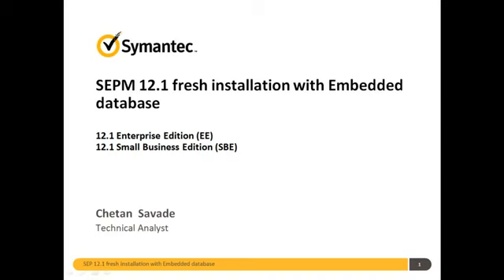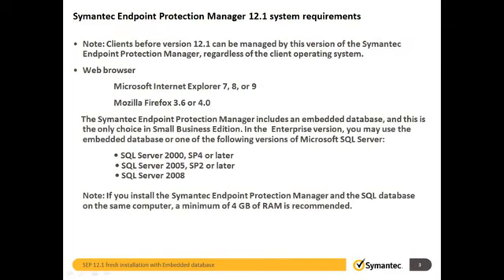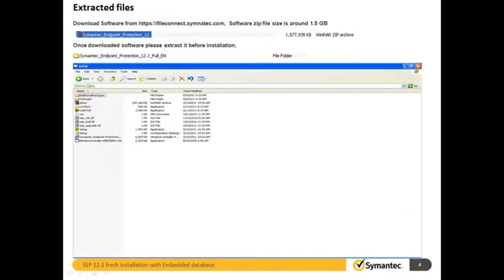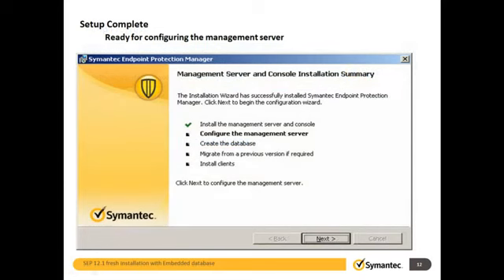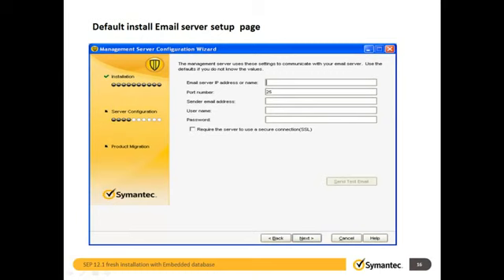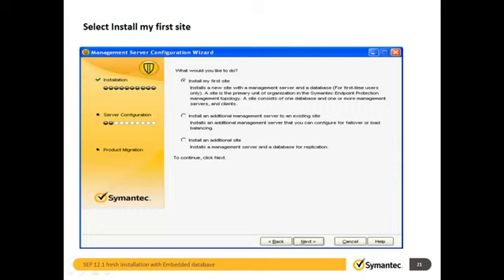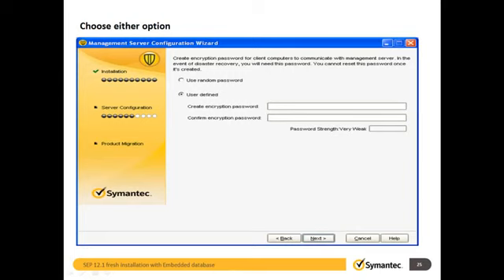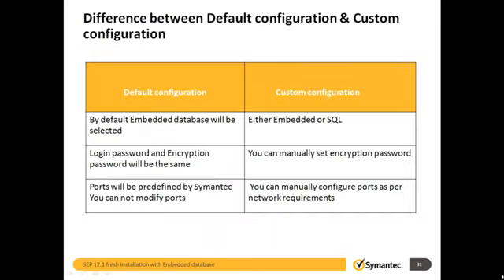Symantec Endpoint Protection Manager 12 1 Fresh Install Embedded Database